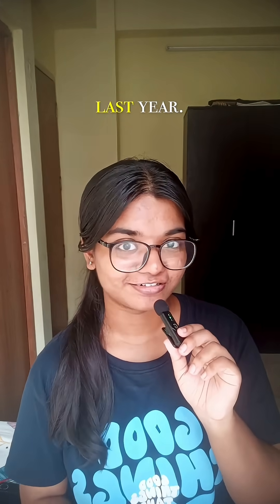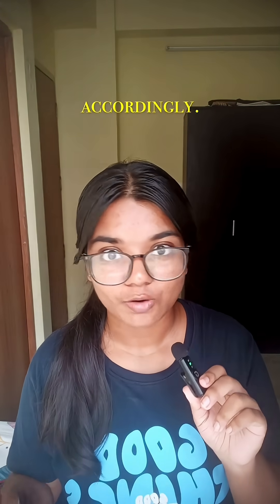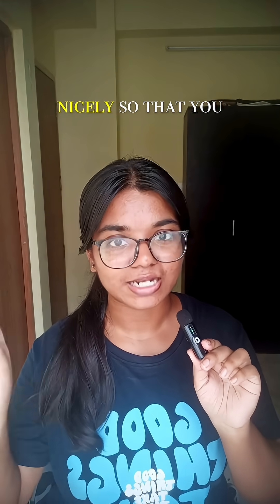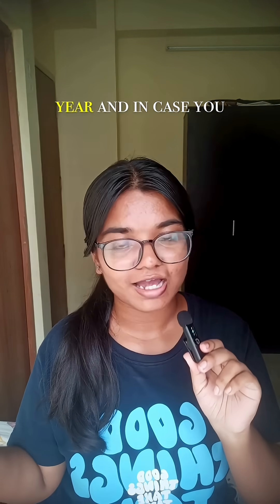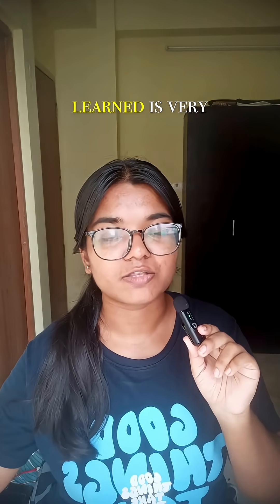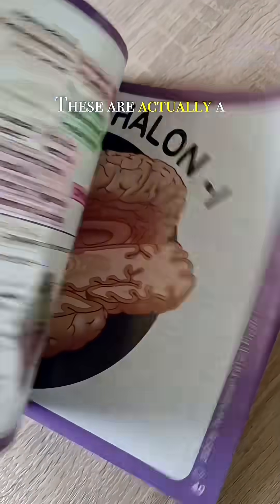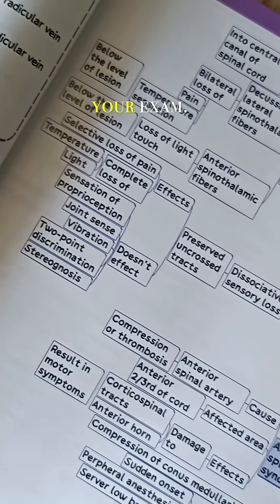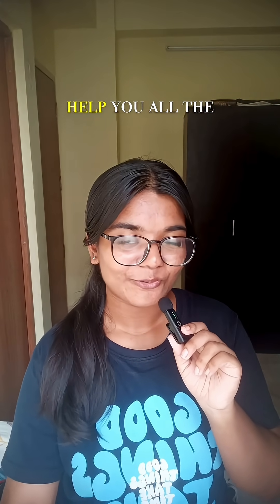HOW I SCORED DISTINCTION IN ANATOMY | MBBS TIPS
🫀Do not over complicate your subjects : keep it simple and straightforward
Stick to revising and drawing diagrams as many times as you can
 my anat notes

🧠 Revise effectively : It all bouls down to if you can revise everything a day before exam
In case you are looking for something to help you revise
Checkout these mindmaps by @medi_study_go

🫀Paper presentation is your cheat code: the easier you make it for the examiner to correct your paper, the more easy it gets for you to fetch marks
Leave lines, draw big diagrams, make flowcharts.

ALL THE BEST! BREAK A LEG 🫀✨